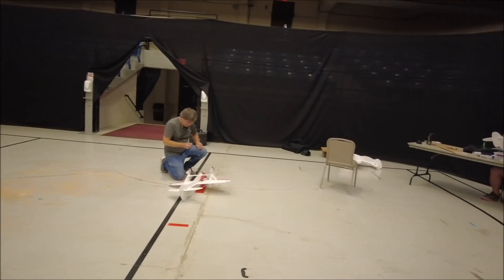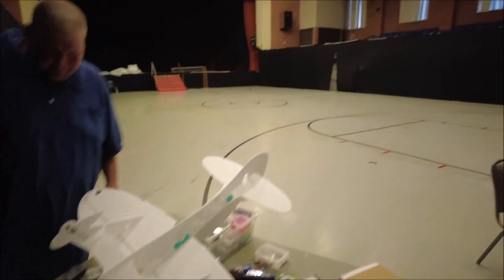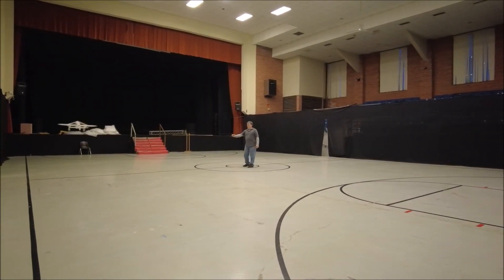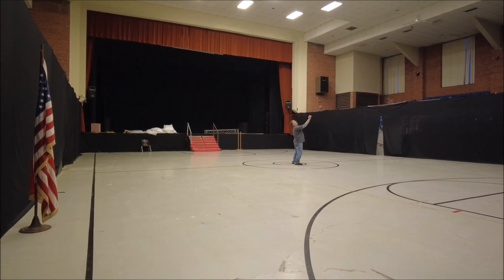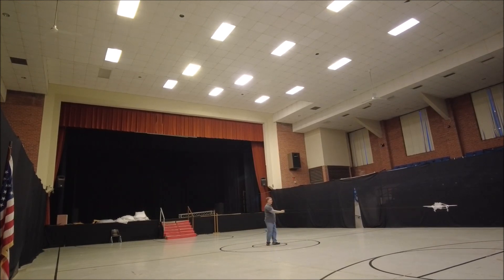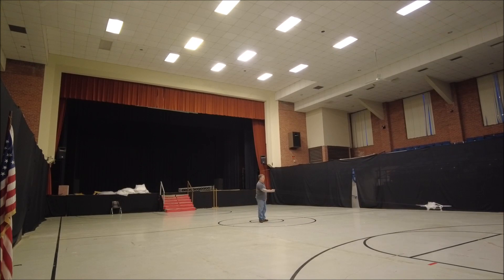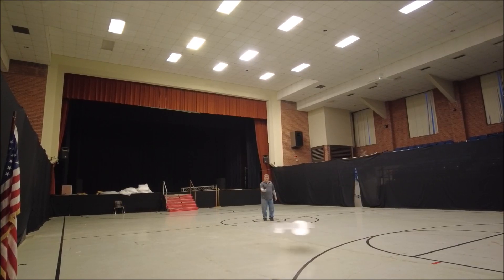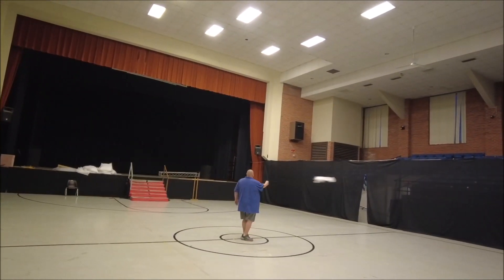Wichihawks first indoor electric control line model airplane flying session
We lucked out and found this nice place to fly indoor model airplanes. Several of us had seen Igor Burgers foamy GeeBee models and so we made some for ourselves. This video is just us flying our new models. We aren't the greatest but we're having fun.